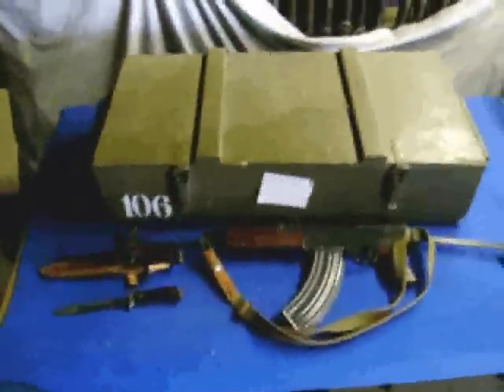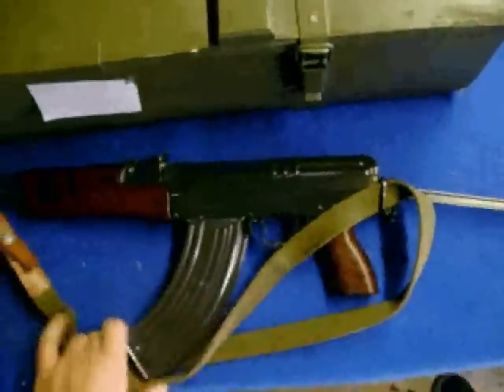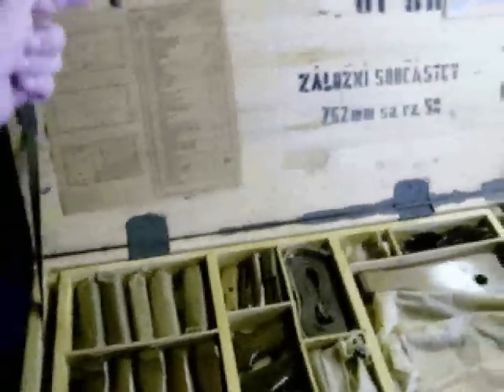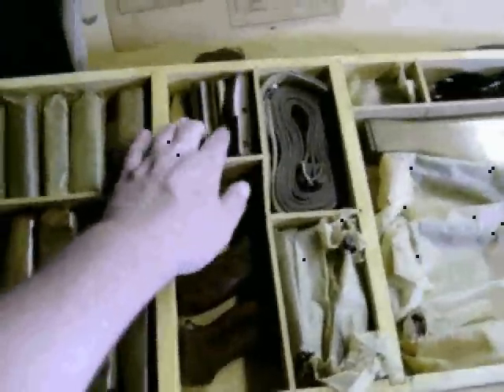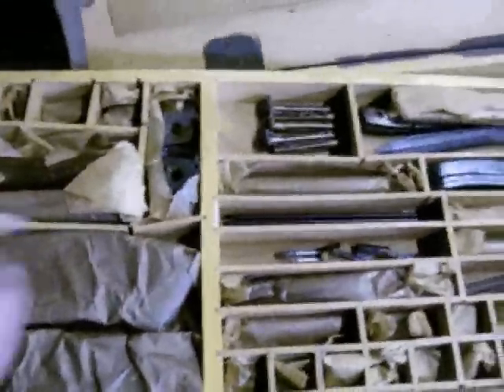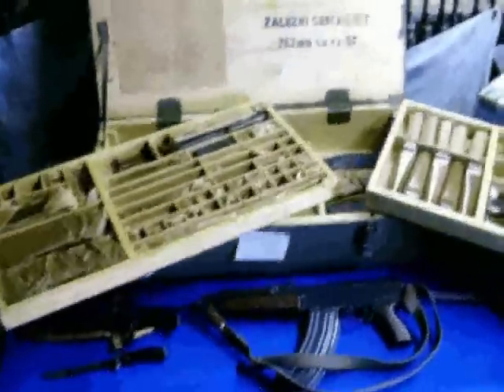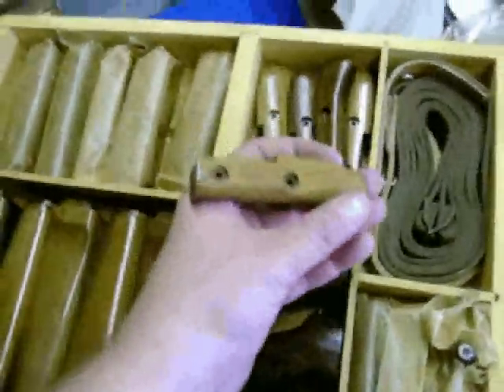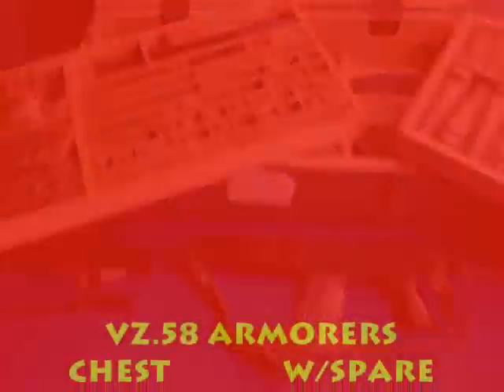Vz.58 Armorers Chest w/ Spare Parts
We take a quick look at the Vz.58 Armorers Chest w/ Spare Part
10 Un-Issued 30-Round Magazines,
2 Slings,
5 Buttstocks,
3 Pistol Grips,
4 Lower Forearms,
2 Upper Forearms w/Gas Tube,
2 Complete Folding Stocks w/All Mounting Hardware
1 Spare Stock Arm.
3 Bayonets( Issued In 1961)
Stocks Made Of Various Wood And Bakelite.
Bayonet Replacement Handle And Handle Parts (Mounting Hardware) Are Also Included.

 Included Are
5 Top Cover Assy,
5 Annular Hammer/Relay Striker,
2 Bolt Carriers,
2 Locking Piece,
2 Stripped Bolts
6 Extractors,
8 Firing Pins,
4 Split Pins,
10 Muzzle Nuts,
3 Butt Plates,
3 Pistons,
2 Piston Springs,
3 Recoil Main Springs,
3 Annular Hammer/Striker Springs, 2 Trigger Flat Springs,
4 Rear Sight Leaf Springs,
4 Front Sight Posts,
6 Cleaning Brushes,
10 Cleaning Rod Pieces,
4 Trigger Pins.
& Dozens of more Small Parts